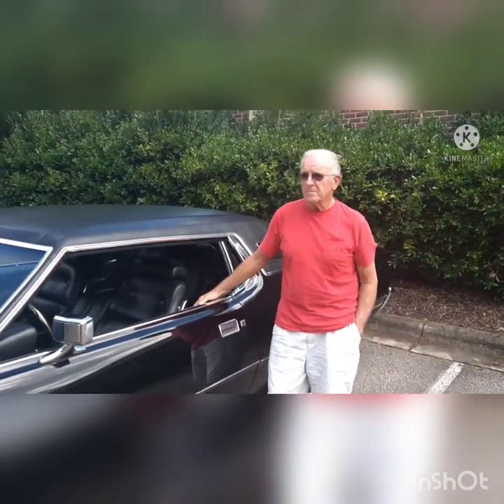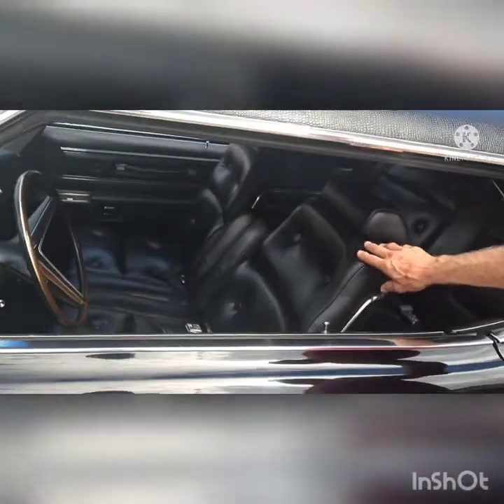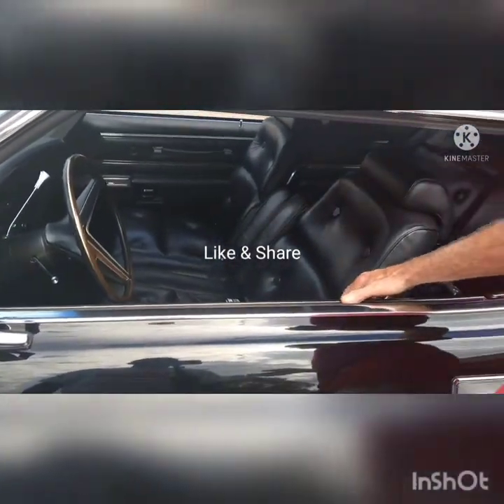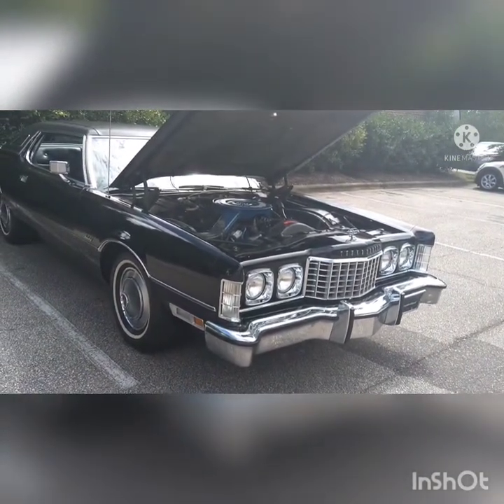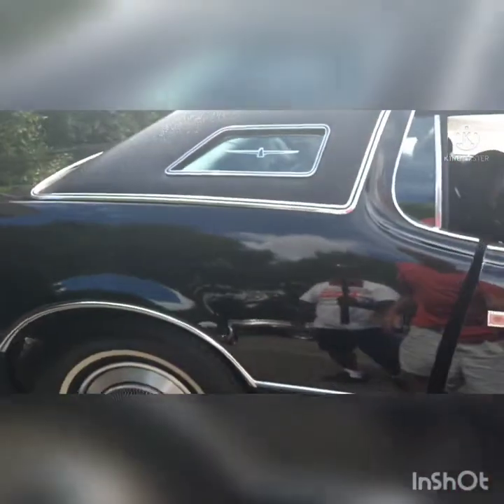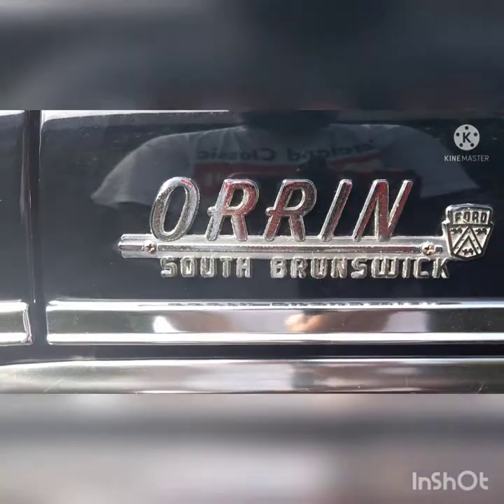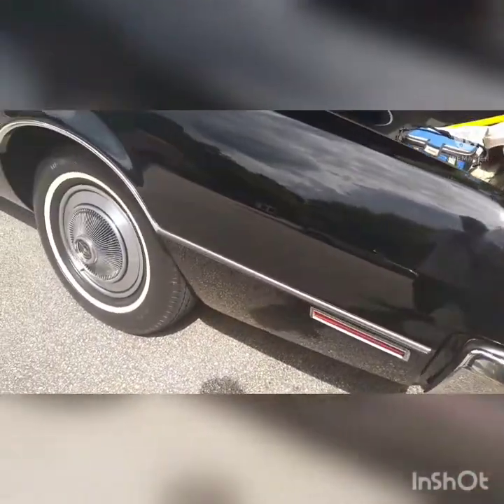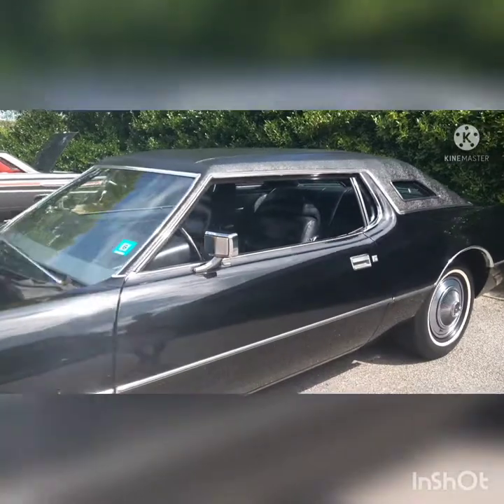1973 Ford Thunderbird